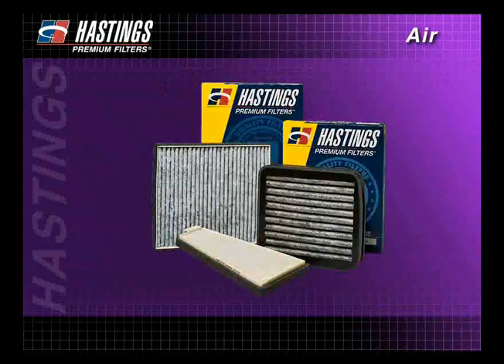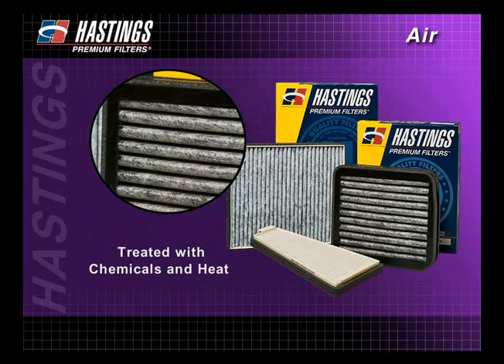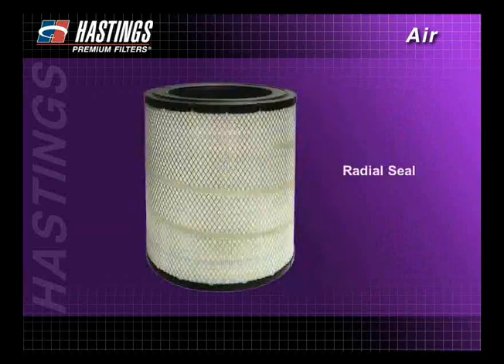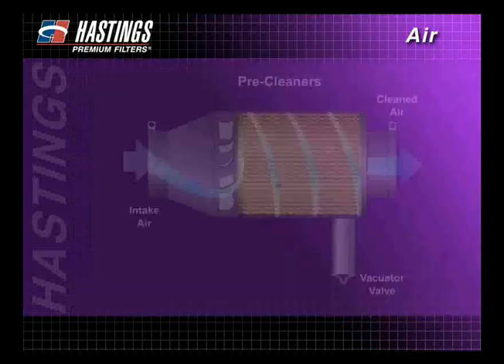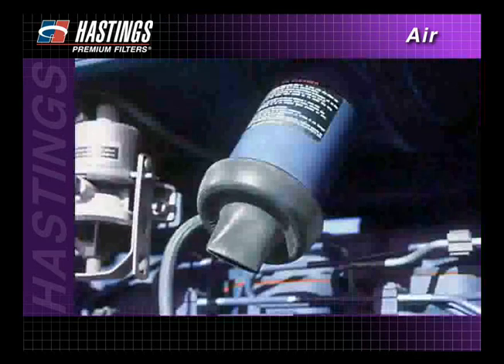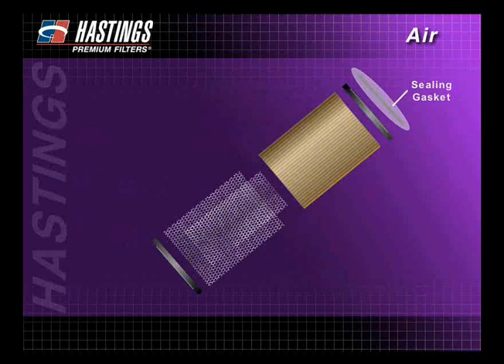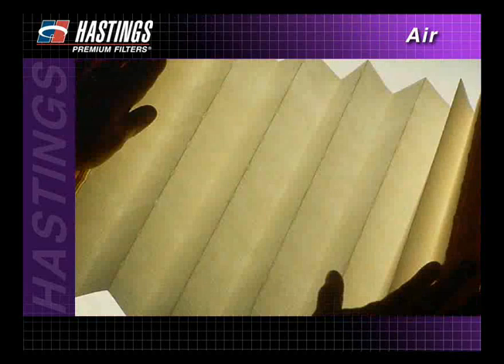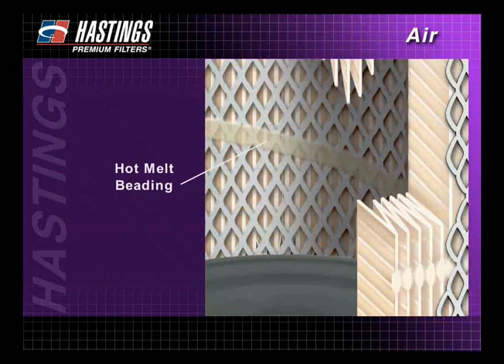FilterSavvy - Hastings Filters - Air Filters 3